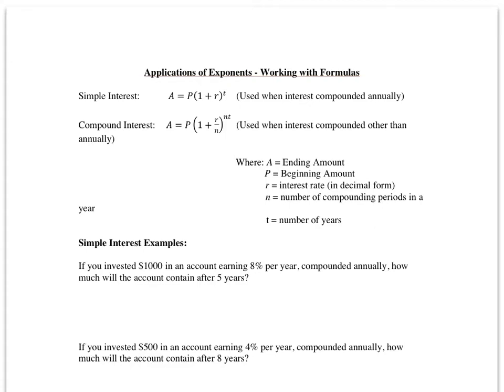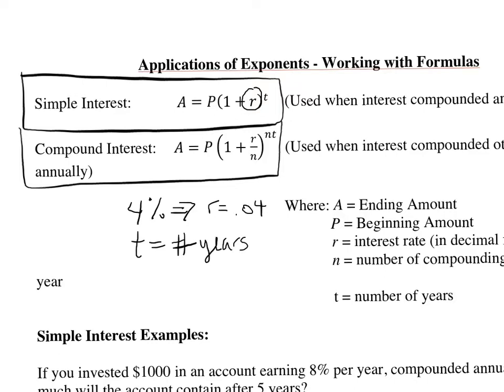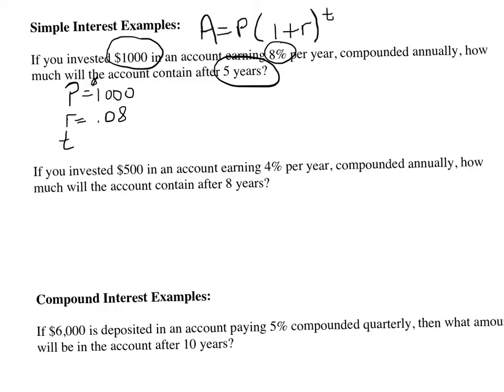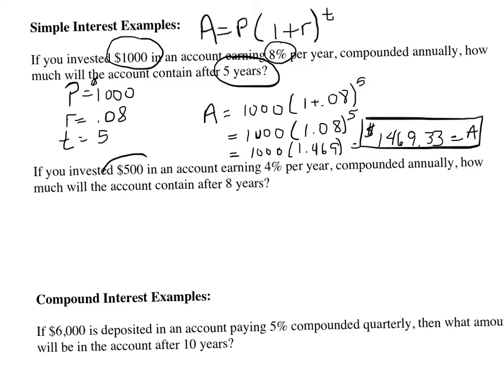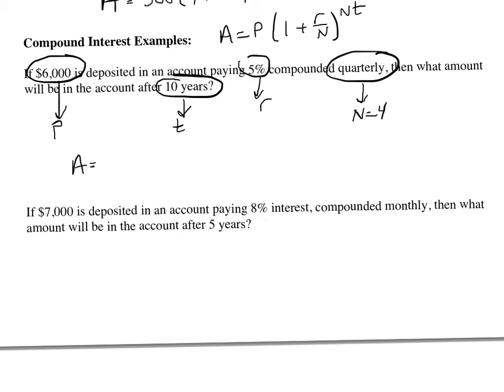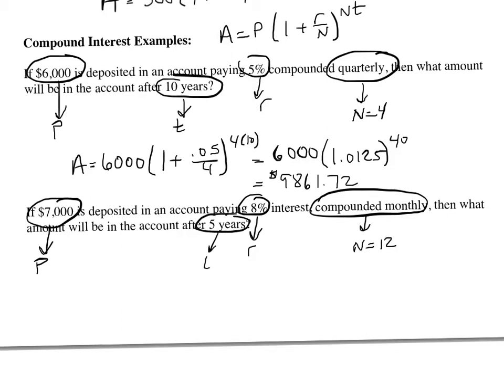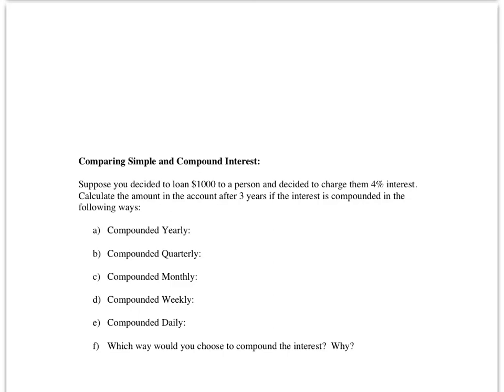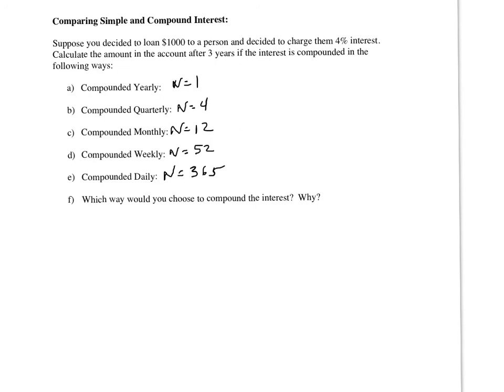Applications of Exponents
Simple and Compound Interest formulas and examples.